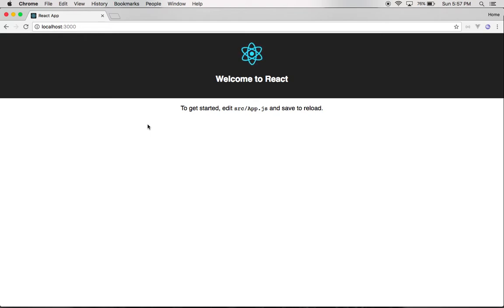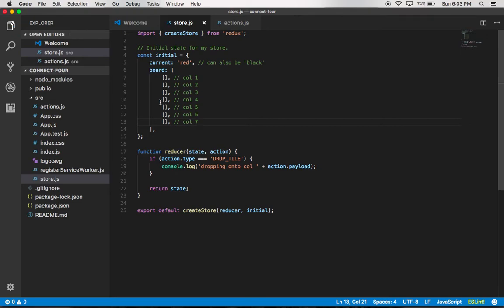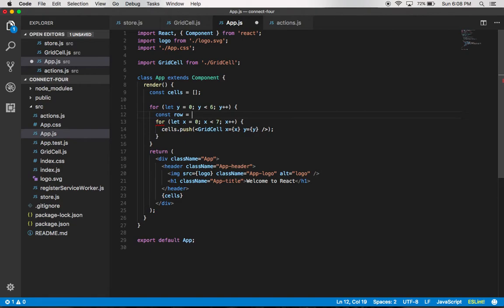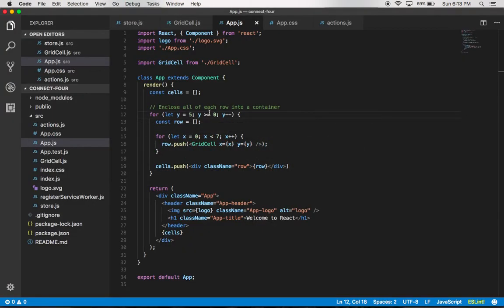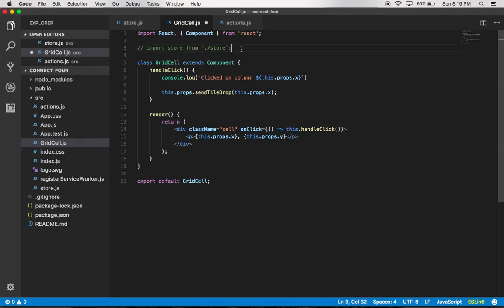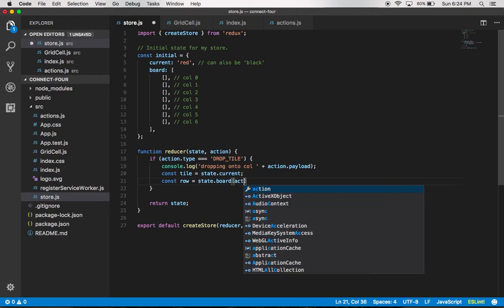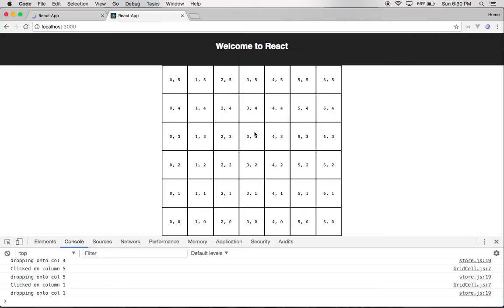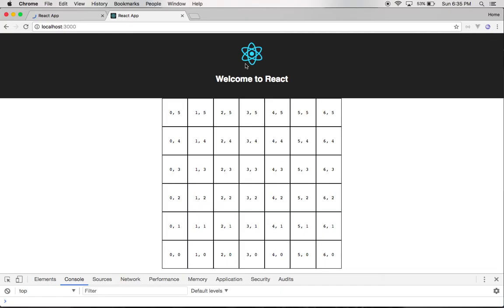React: Connect 4